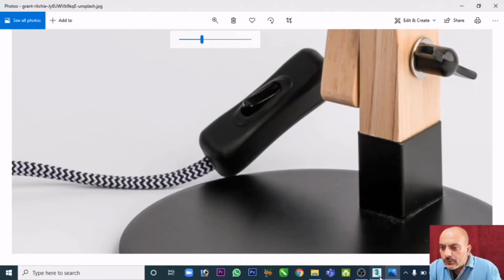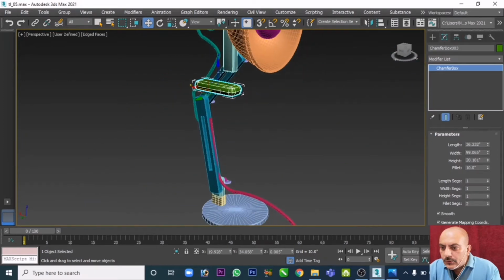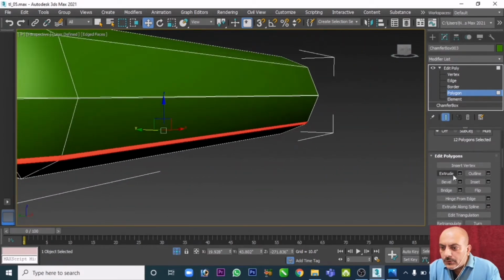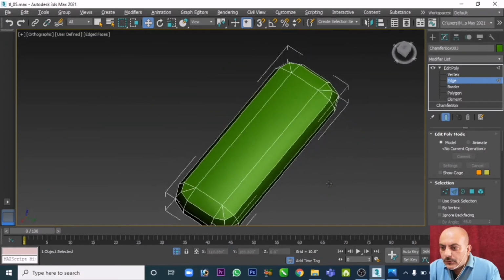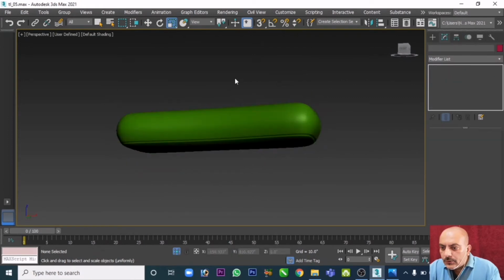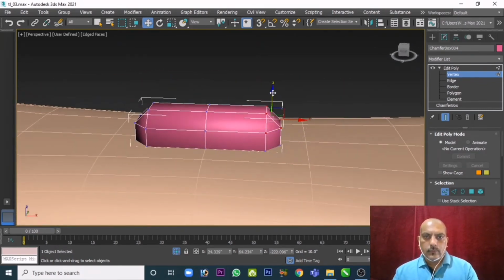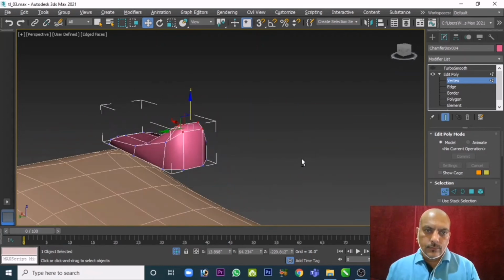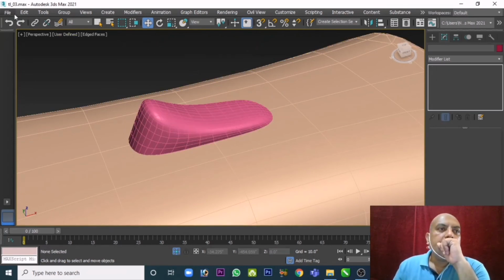modeling a 3d lamp in max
00:10 Introduction
02:45 modeling of switch box
11:48 modeling a switch